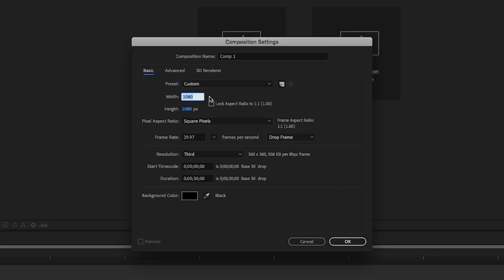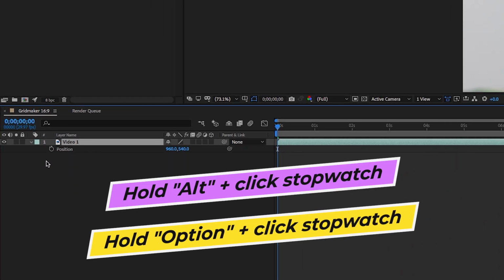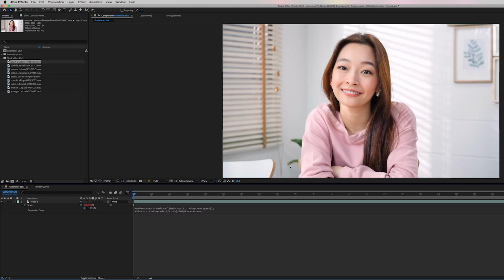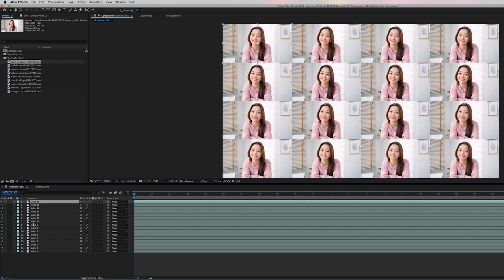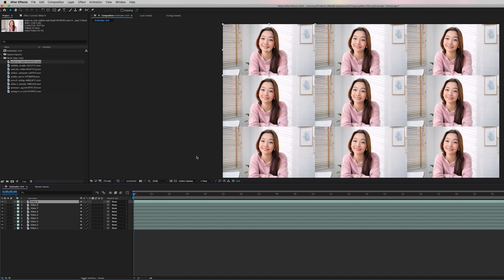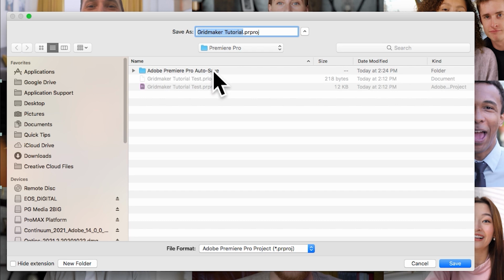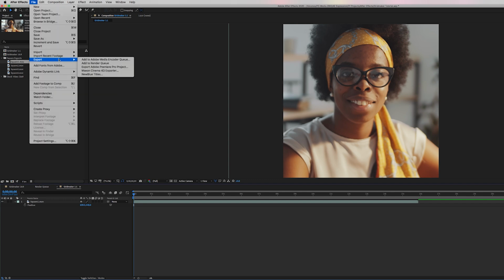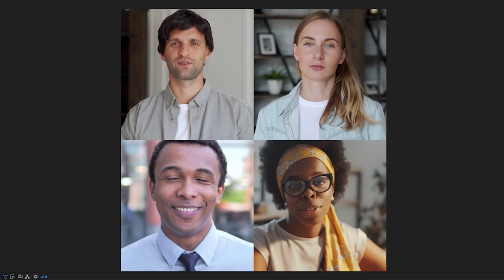How to Create FREE FAST and EASY SPLIT SCREENS in Adobe After Effects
In this Adobe After Effects video tutorial you'll learn how to use two expressions that will create automatic split screens or grid placeholders from which you can place your own videos in. The expressions are listed below and we're create by Jamie Dickinson

Save 20% on your APEALZ decals by using the code “GetGifts” at check out
AFTER EFFECTS EXPRESSION TO COPY & PASTE

Position expression:

NumberAcross = Math.ceil(Math.sqrt(thisComp.numLayers));
W =  thisComp.width/NumberAcross;
H =  thisComp.height/NumberAcross;
gridPos = index ;
col =  gridPos      % (NumberAcross+0.0001)      ;
row = Math.ceil(1/(NumberAcross/gridPos));
xPos = (thisComp.width/NumberAcross)*(col-1);
yPos = (thisComp.height/NumberAcross)*(row-1);
[(xPos+W/2) ,(yPos+H/2)]

Scale expression:

NumberAcross = Math.ceil(Math.sqrt(thisComp.numLayers));
xSize = (thisComp.width/width)*100/NumberAcross;
ySize = (thisComp.height/height)*100/NumberAcross;
[xSize,ySize]

Now the expression works to create the following perfect split screens grids for your next musical collaboration or remote interview,  4, 9, 16. 25, and so on, as many as you like.

Canon EOS R + 50mm Lens
Sony RX100 VII
Manfrotto BeFree Live Video Tripod Kit
Joby GorillaPod 3K PRO
Falcon Eyes F7 Fold LED RGB Light
NEEWER SOFTBOX KIT
RODE NT USB MINI

SUPPORT AND WORK WITH ME